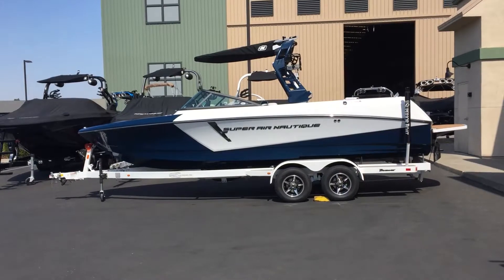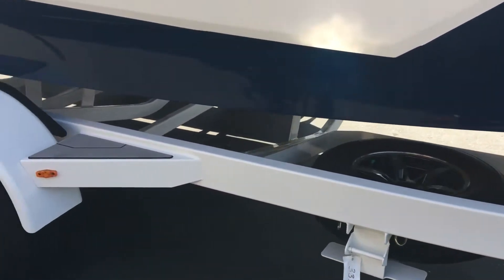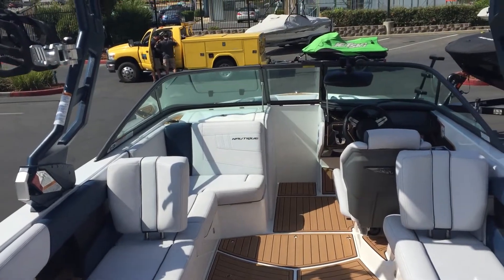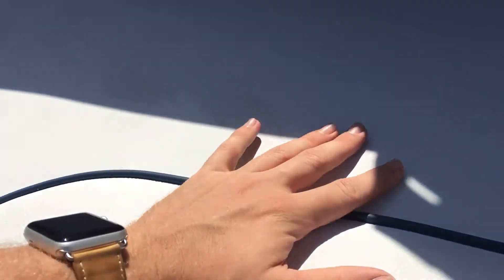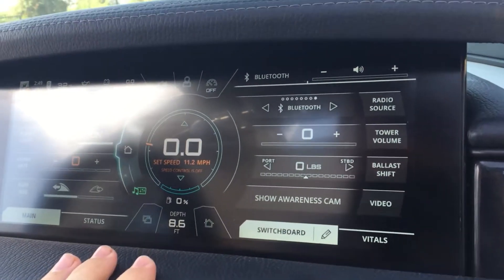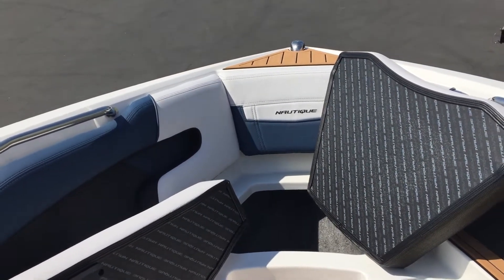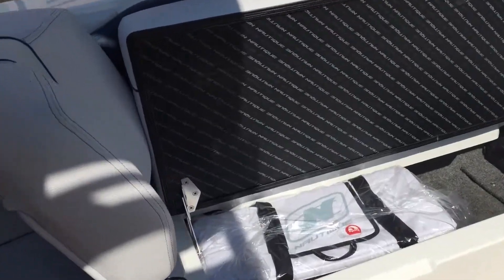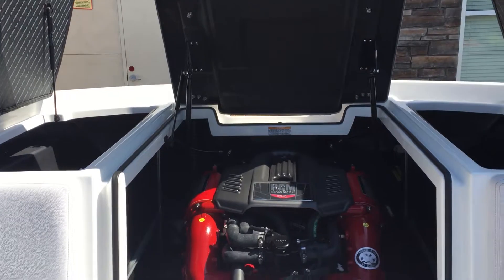2018 Nautique Super Air 230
2018 Nautique Super Air 230